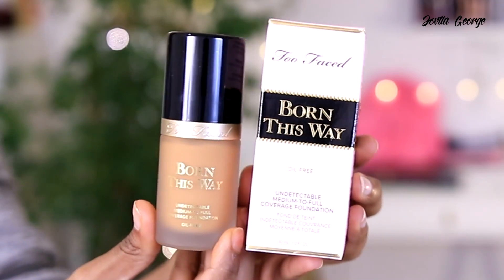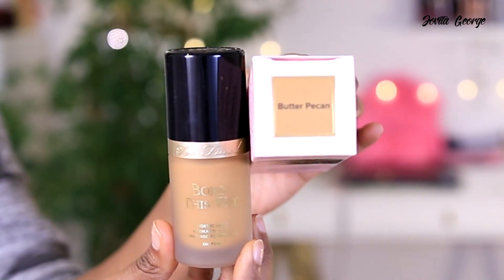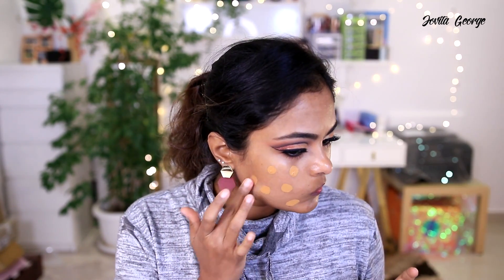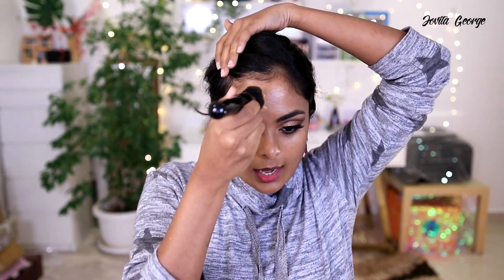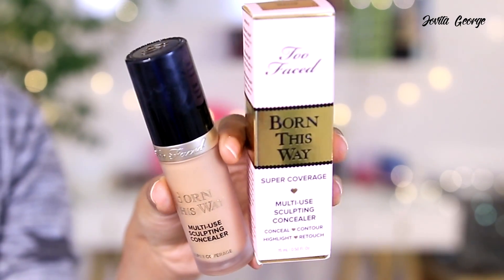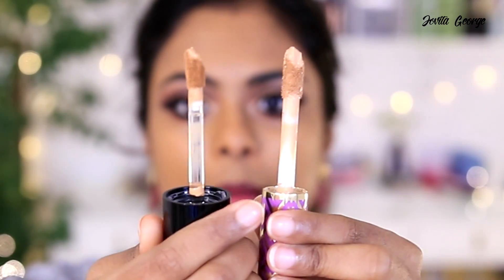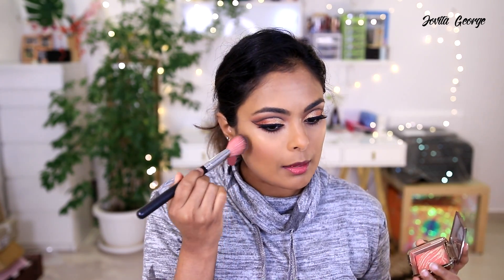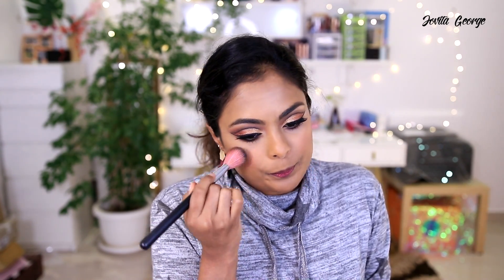This is how it's done LAKME! TOO FACED X JACKIE AINA BORN THIS WAY FOUNDATION & CONCEALER REVIEW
TOO FACED X JACKIE AINA BORN THIS WAY FOUNDATION & CONCEALER REVIEW ON BROWN INDIAN SKIN. This is how brown shades should be made for women of colour and Indian, tan, olive and dark skin! Also comparing the too faced born this way concealer with TARTE shape tape concealer.
My shade:
Too Faced Born this way foundation in Butter Pecan
Too Faced Born this way concealer in Warm Sand